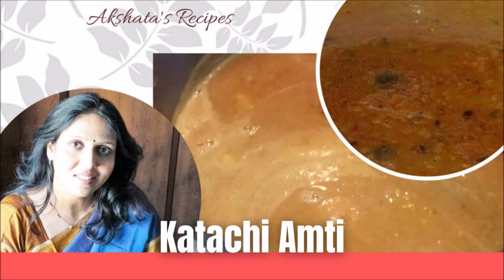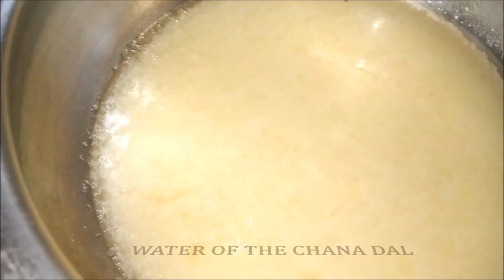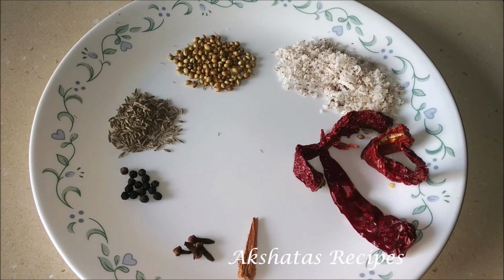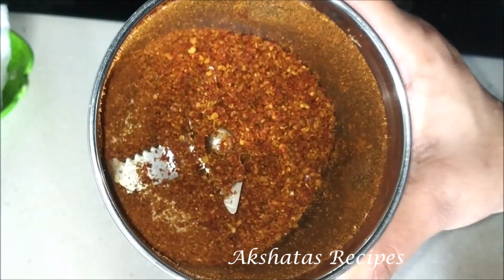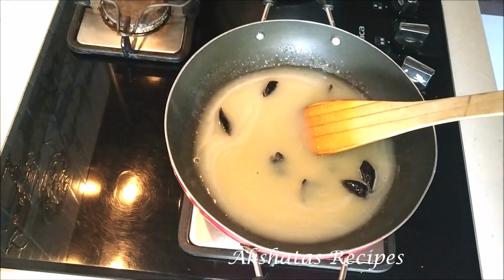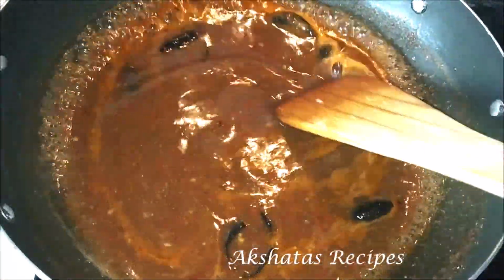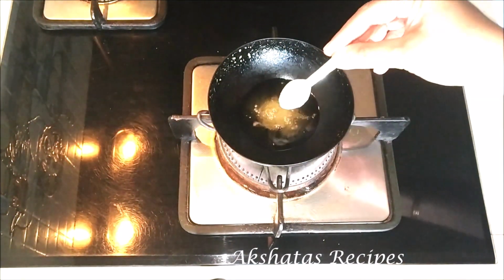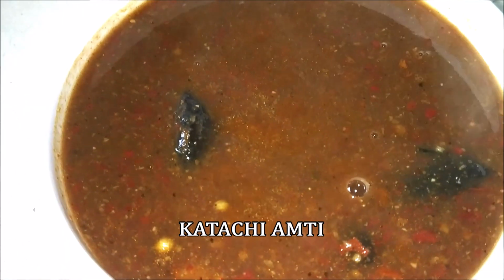Katachi amti|Holi Recipes|Made boiled chana dal water@akshatasrecipes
Today's Recipe is Katachi amti which is made from the chana dal water after we drain the water from the cooked chana dal used for puran as well as puran polis..it is delicious and a must try.
Happy Holi everyone.